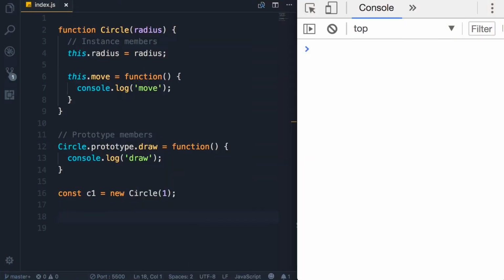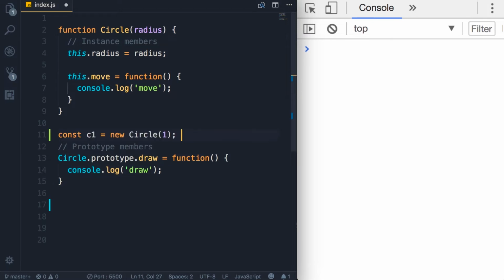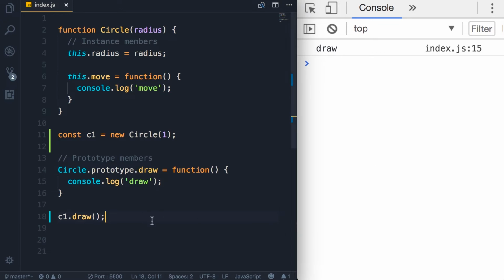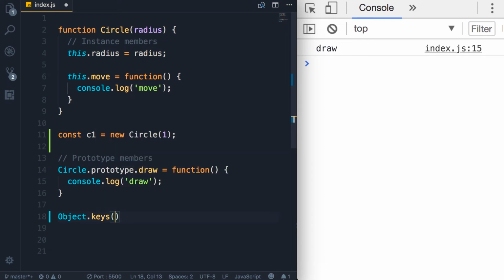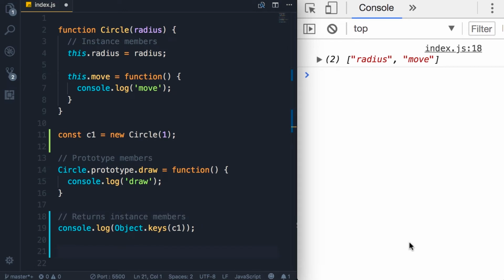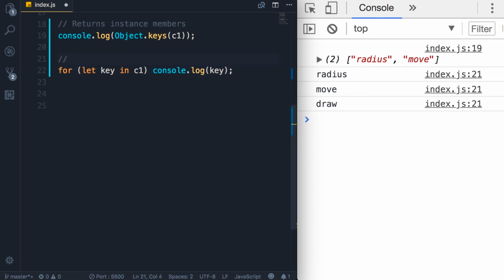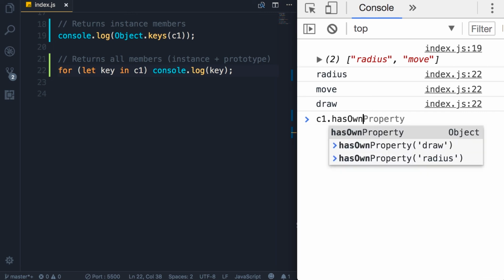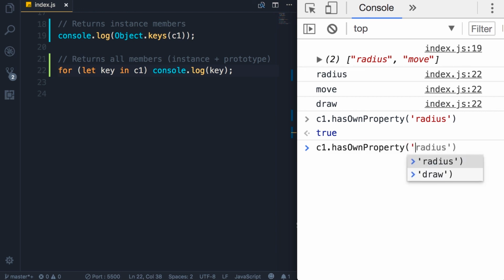7 Iterating Instance and Prototype Members